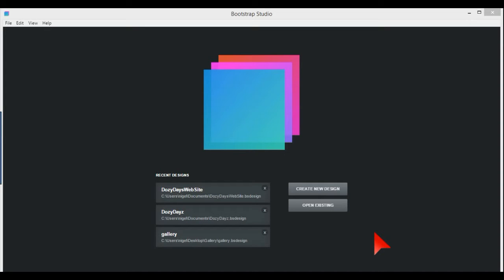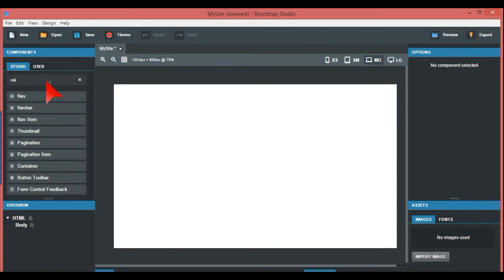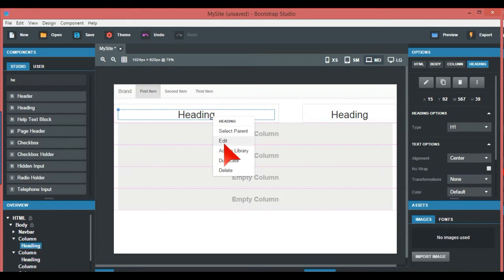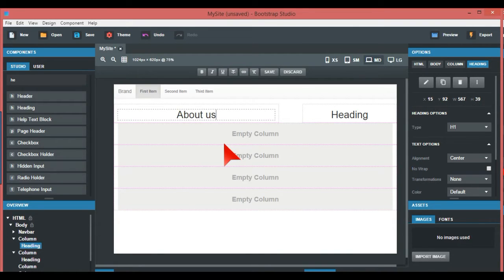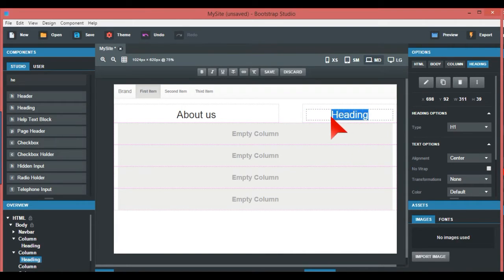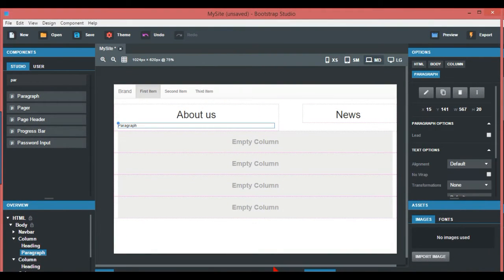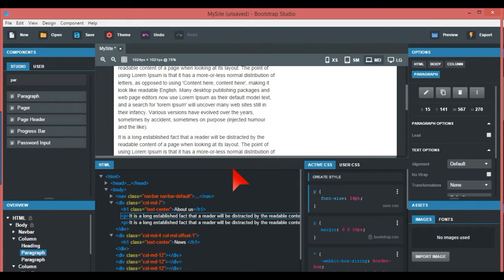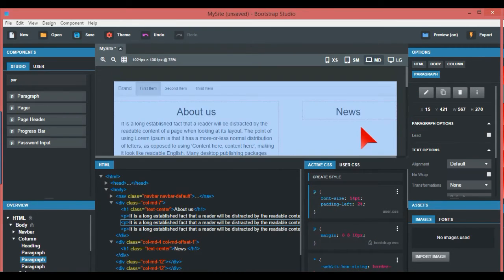How to make a web page in Bootstrap Studio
Building a web page in Bootstrap Studio is reasonably easy once you master the basics, I show you how to build a basic site. How to make a web page in Bootstrap Studio video can show you the building blocks needed.